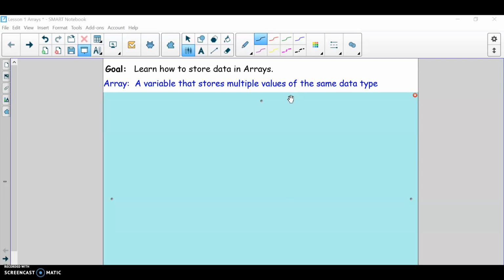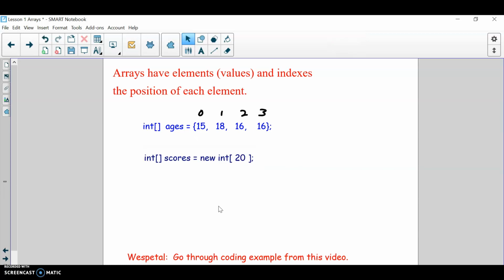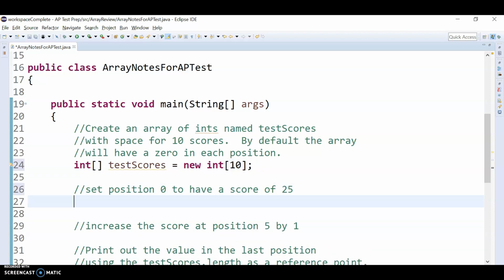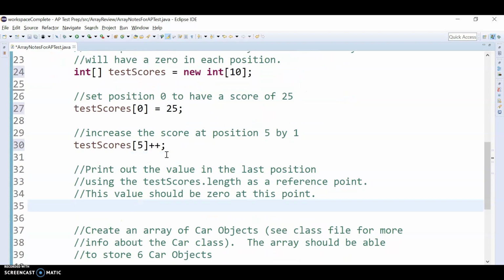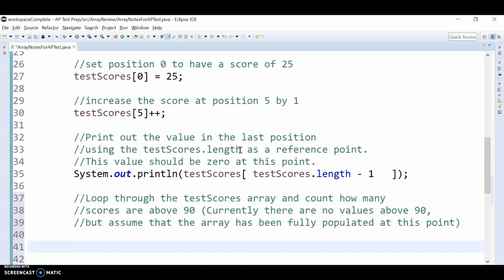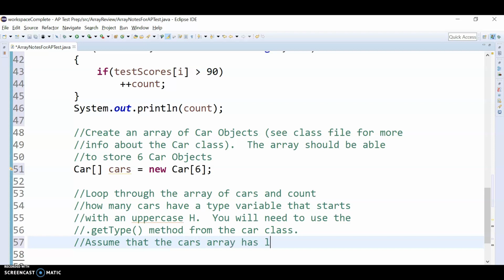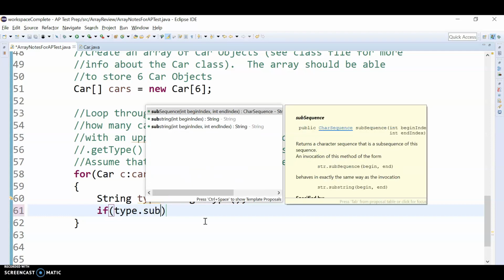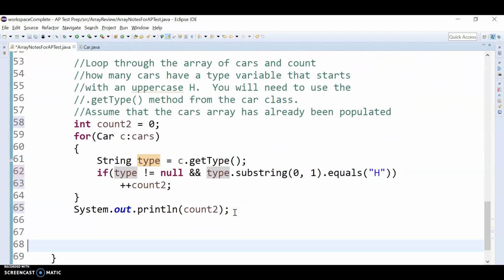Review of Arrays for AP Test